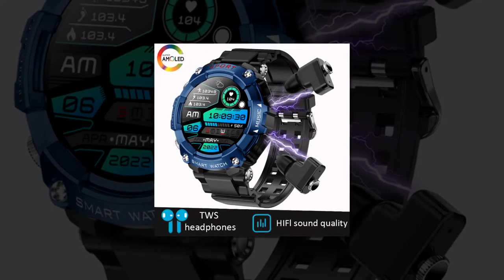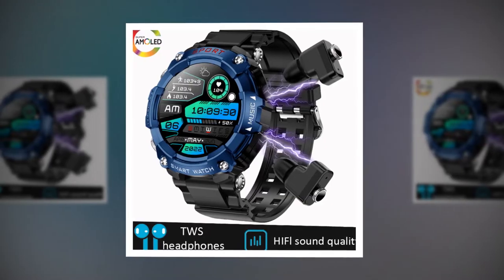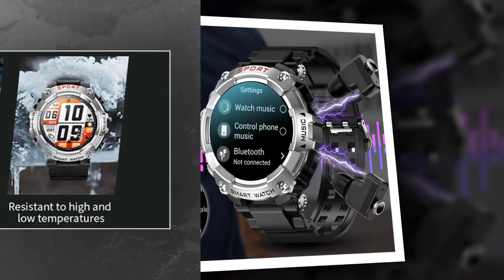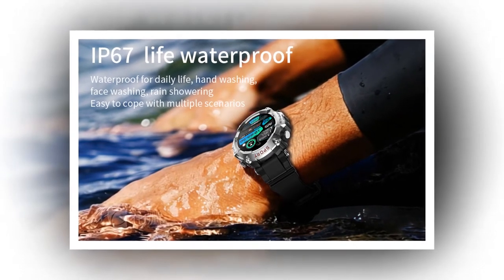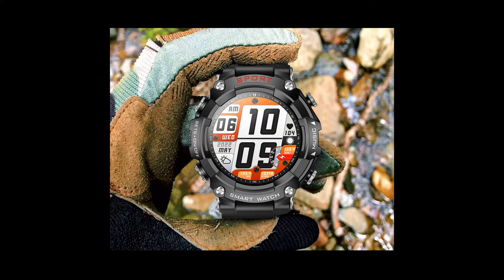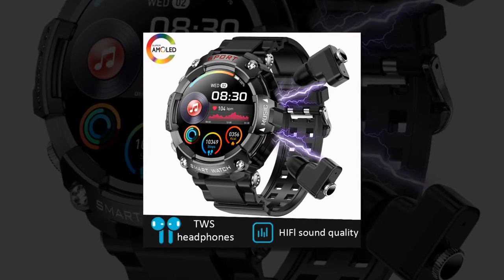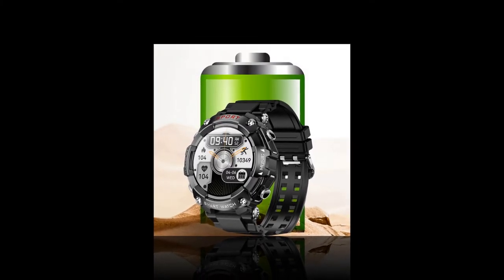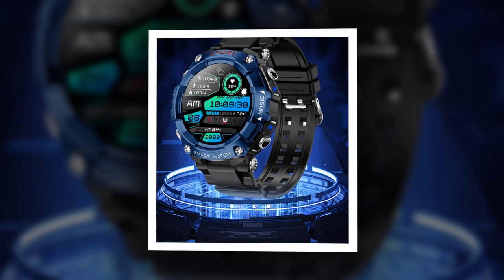Modern Innovation: Smart Watch With Earbuds Integration for Men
Embrace modern innovation with this smartwatch featuring integrated earbuds tailored for men. From its advanced features to its stylish design, this device represents the perfect blend of form and function, ensuring you're always connected and entertained in style.